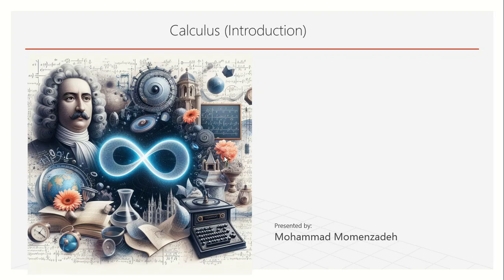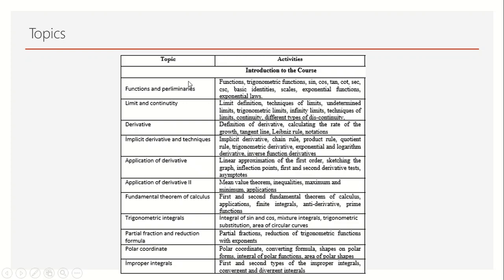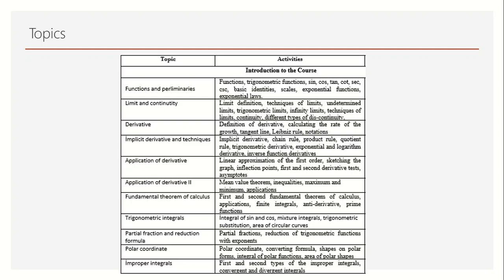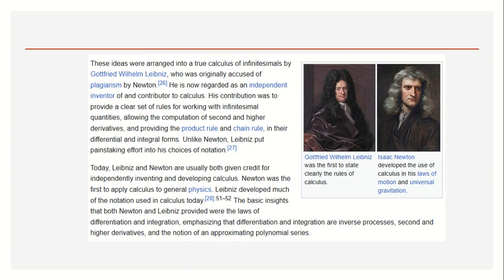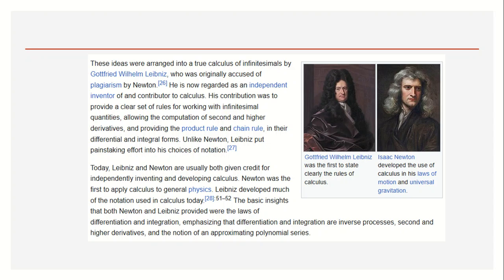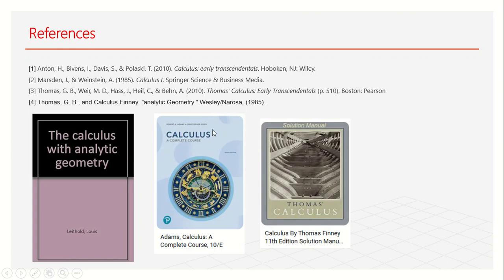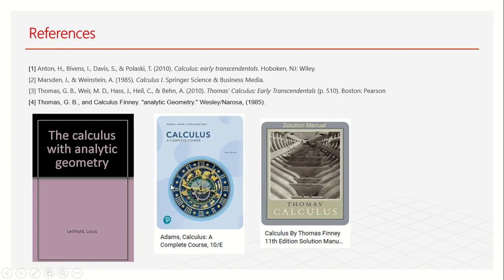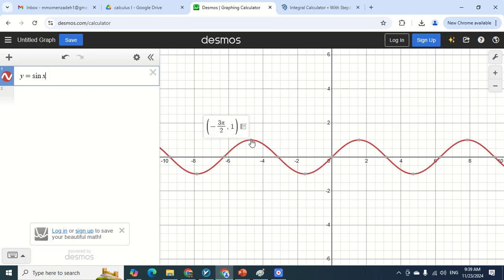Introduction to Calculus I | Course Overview and Resources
Welcome to the first episode of our "Calculus I" series! 🎓📚 In this introductory video, we lay the foundation for our comprehensive calculus course designed for students and enthusiasts alike.

We start by outlining the course references and the detailed curriculum, inspired by the content offered in Cyprus and Turkey. Despite the various calculus course descriptions available, our approach ensures that with just a preliminary knowledge of high school mathematics, anyone can grasp the concepts.

Throughout the video, we discuss the essential topics that will be covered in this series, aiming to provide a seamless learning experience. We also introduce some valuable online platforms like Desmos and Integral Calculator to aid your learning journey.

Join us as we embark on this exciting adventure into the world of calculus. 👍📚🔔